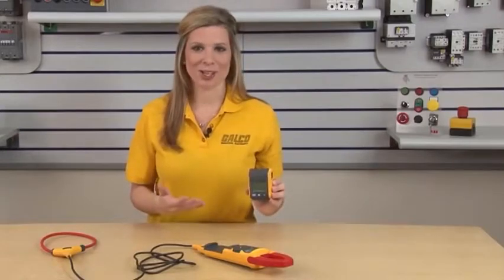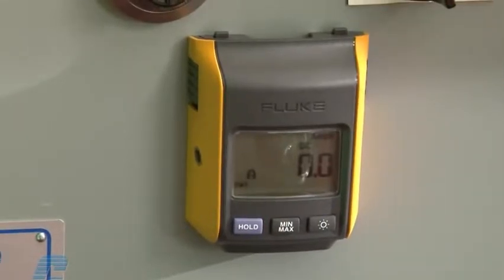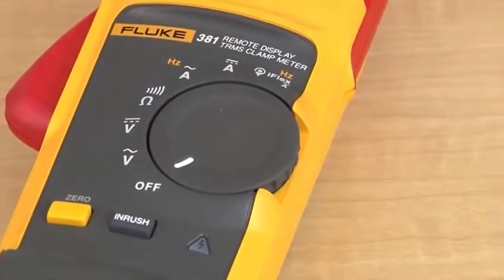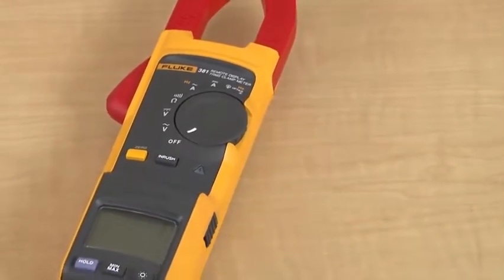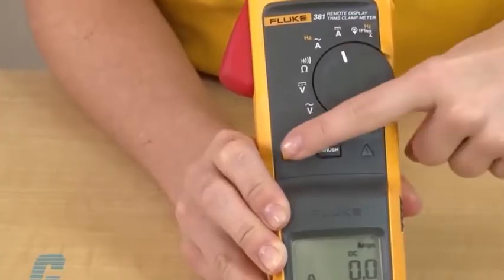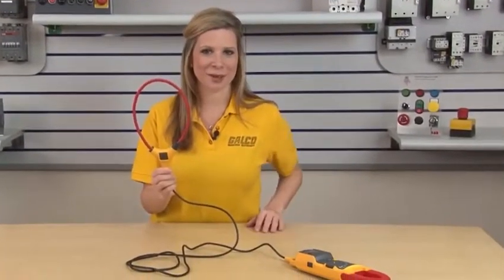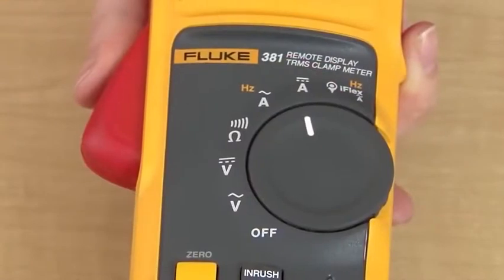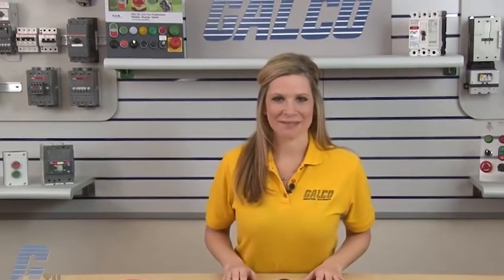Fluke 381 Series Clamp Meter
Fluke 381 Series Clamp Meter, Fluke 381 Series Clamp Meter